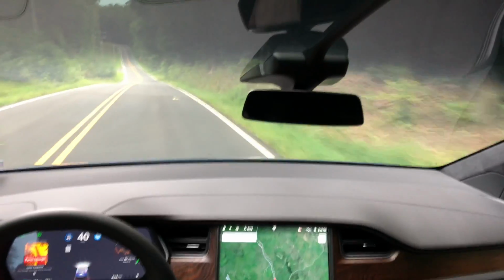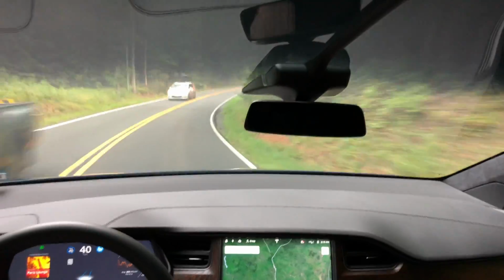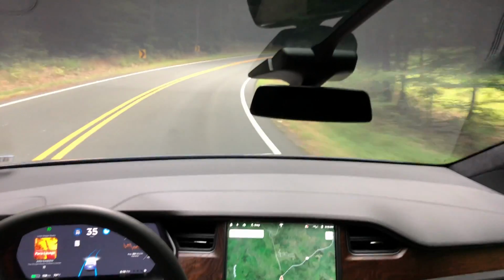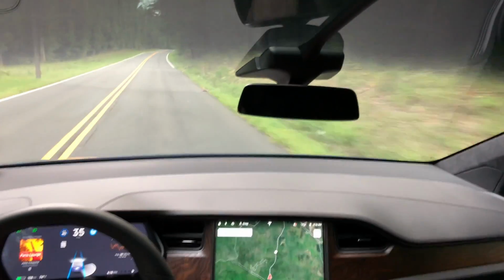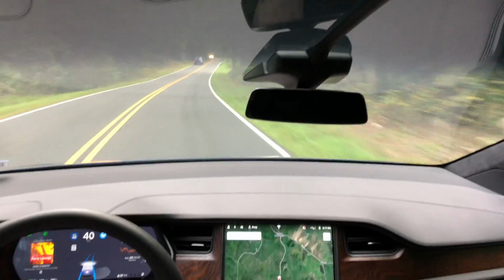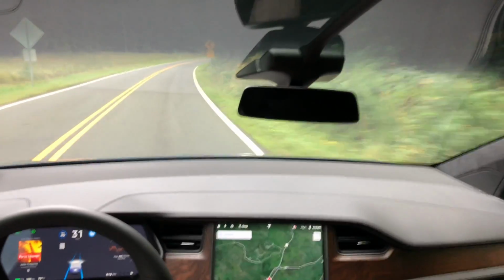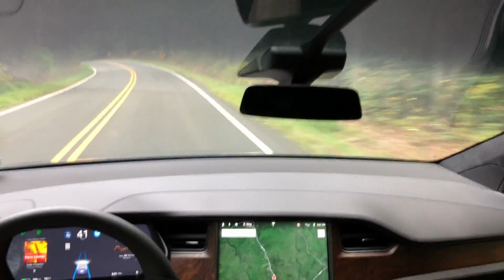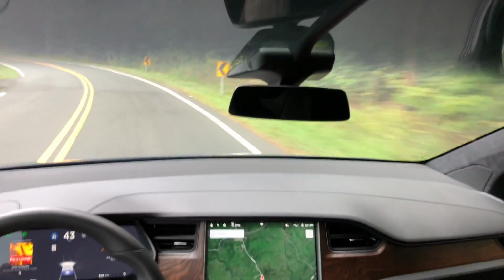Tesla Model X Autopilot Test Loop (Twisty Roads) - 2019.32.1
This is part 2 of a 3 video compilation to test autopilot on various road types.  This video consists of tight corners and blind hills.  I will use this test loop for each software version I receive to show Autopilot progress.

Want 2,000 miles Supercharging with your Tesla or a chance to win a Model Y or Roadster?

- The Music: Cielo by Huma-Huma
- The Car: 2019 Tesla Model X Long Range (Raven)
- This video cannot be copied, changed, or duplicated without my consent.